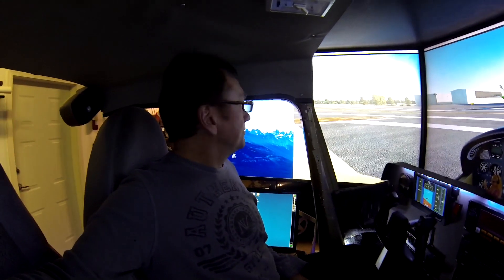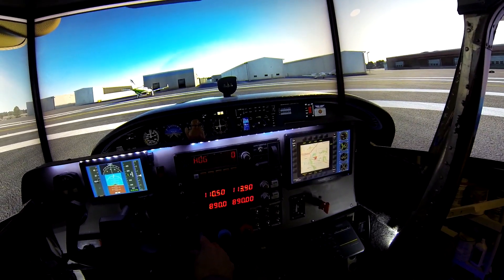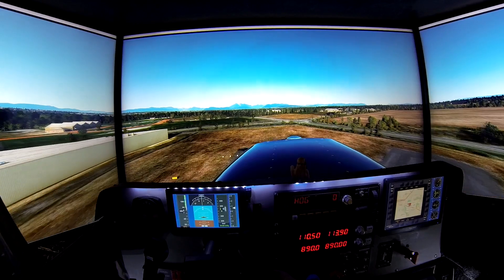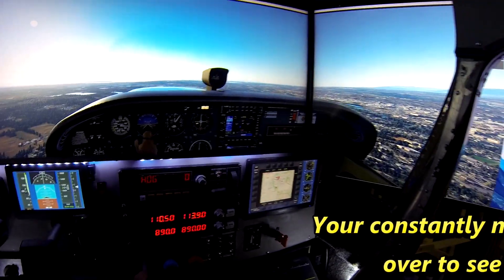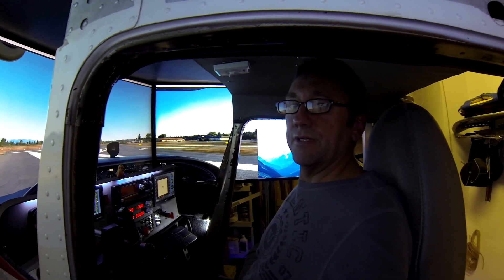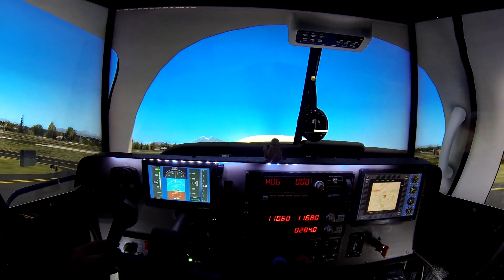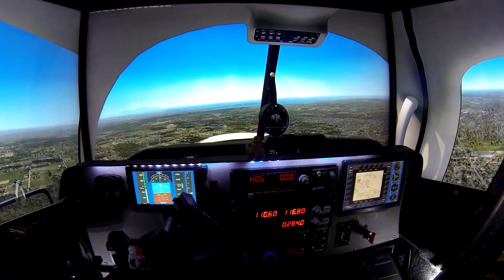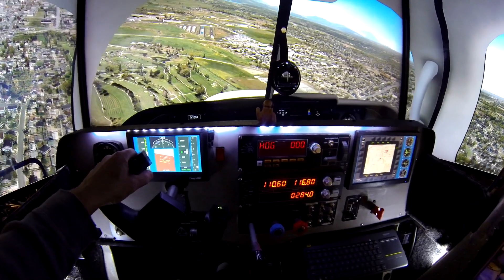Microsoft flight simulator 2020 multi view support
So I thought I would do a video of comparison with MSFS 2020 with no Multi monitor support with LM Prepar 3d V5.
We need owners of MSFS 2020 to vote for Multi monitors This is Just Ridiculous that it was never implemented for the start!